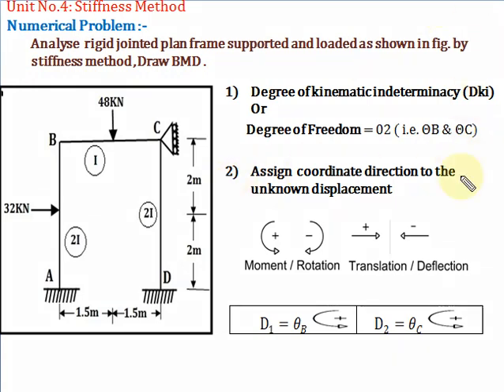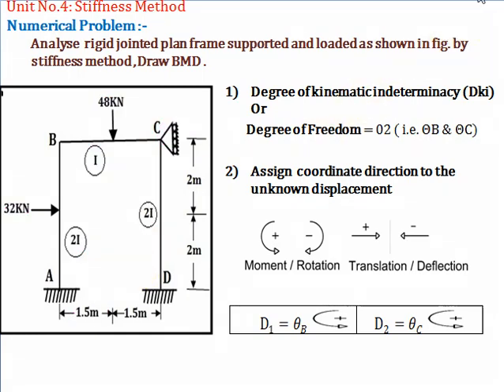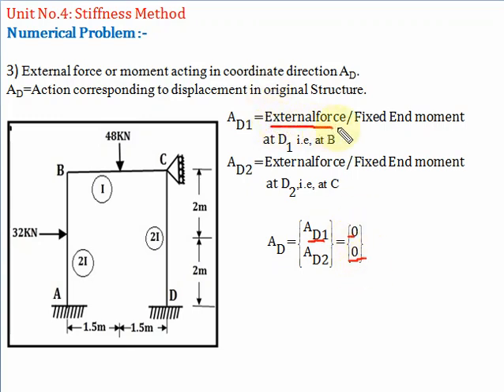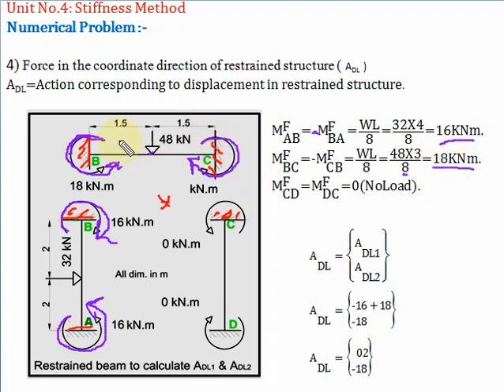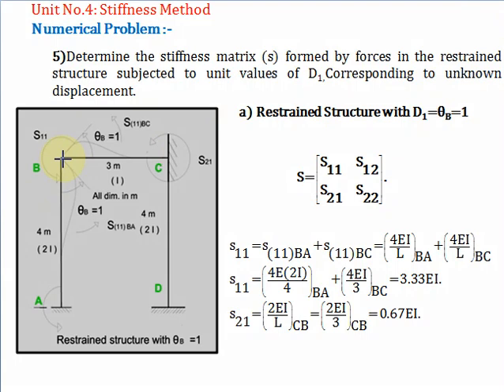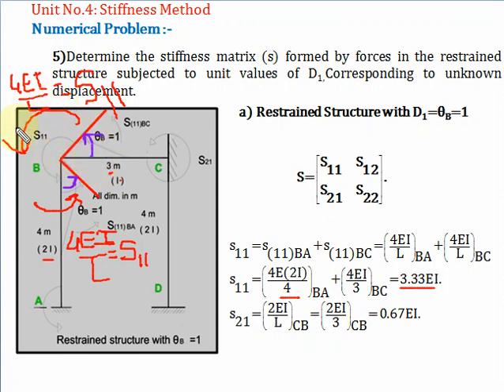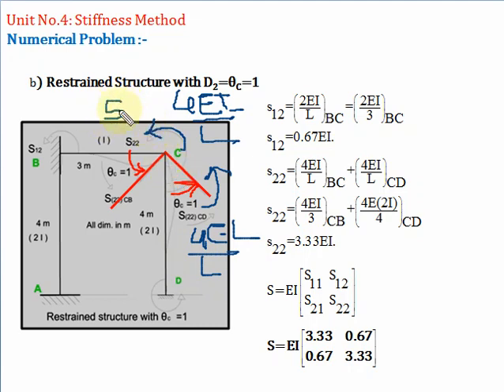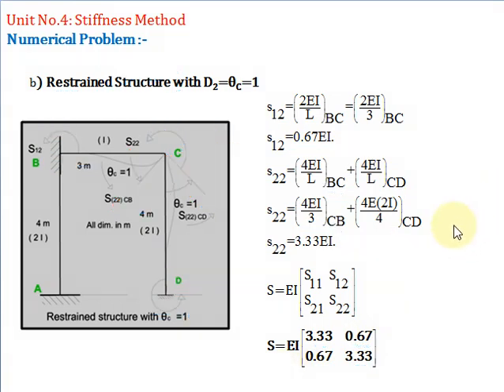Numerical Second on Analysis of Non-Sway Frame by Stiffness Method-Part-1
Fundamental concepts of stiffness method of analysis, formulation of stiffness matrix,Application to rigid jointed rectangular portal frames by structure approach only (Involving not more than three unknowns).